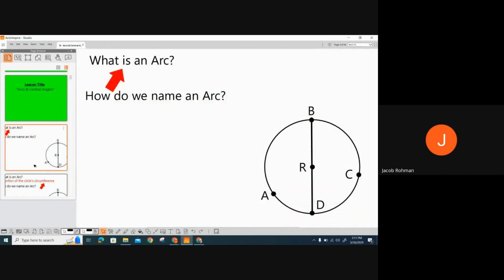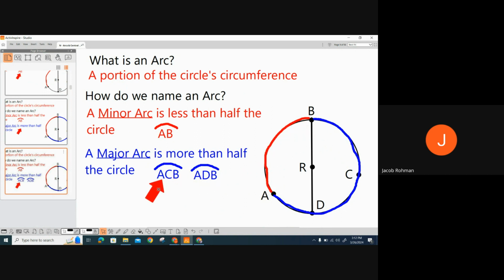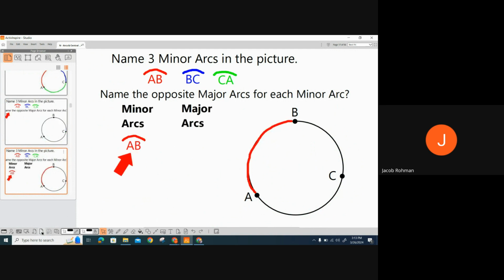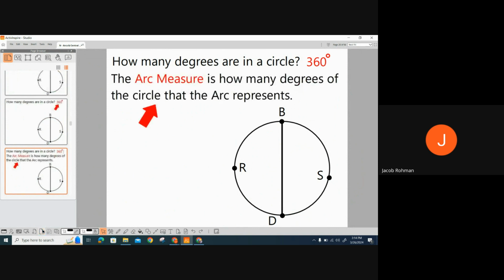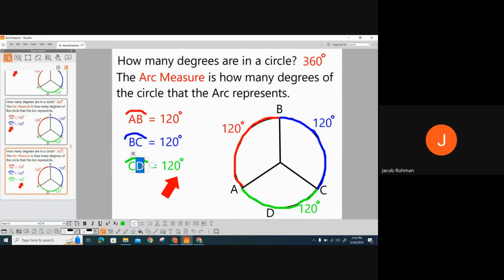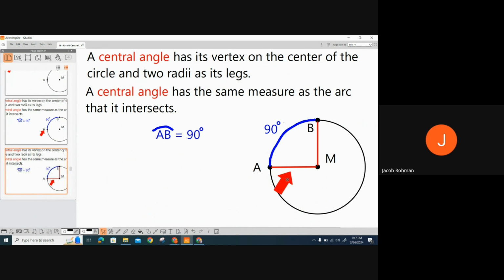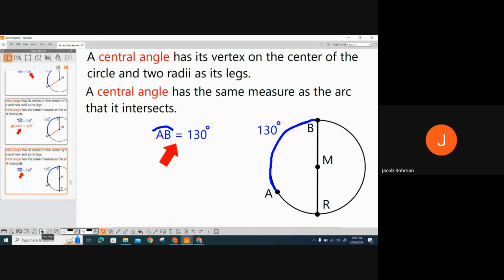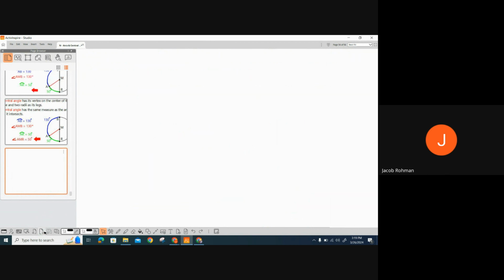Arcs & Central Angles